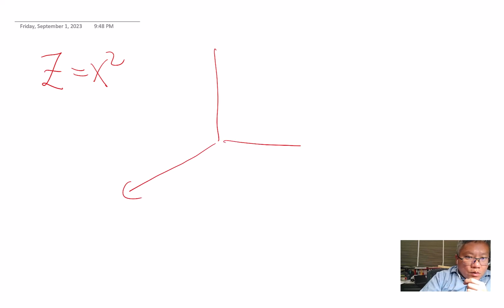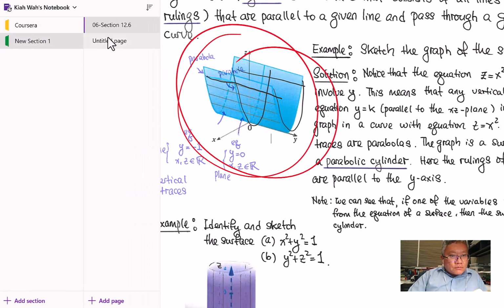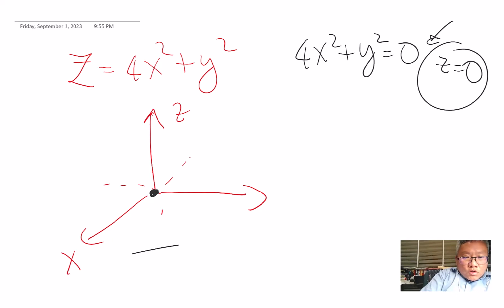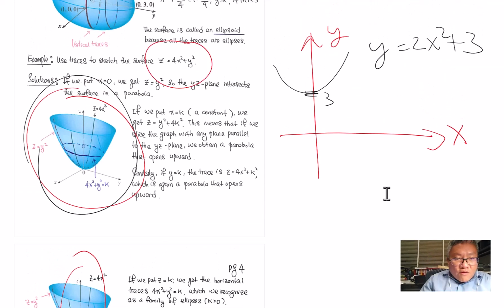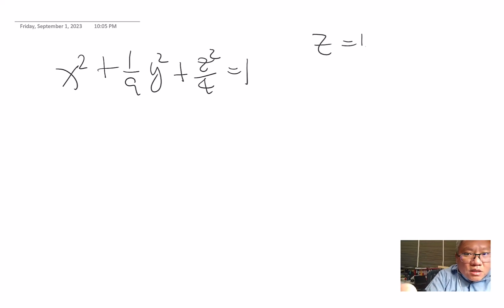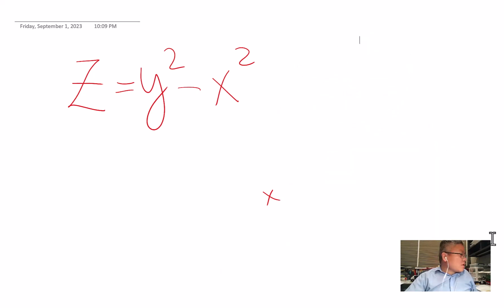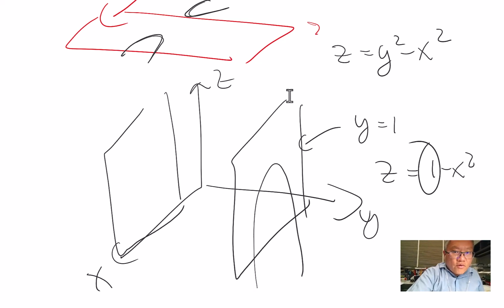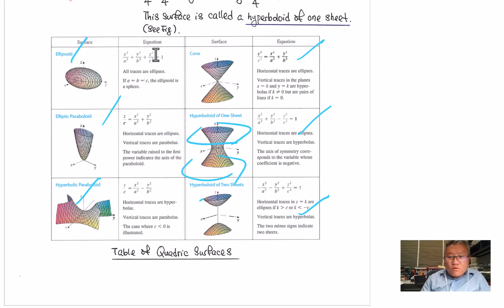71 Sec 12.6